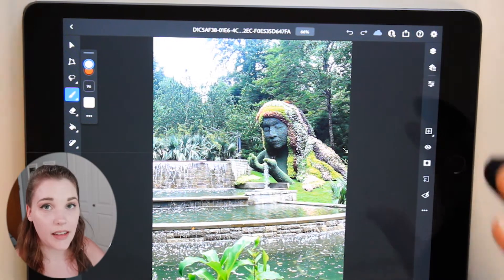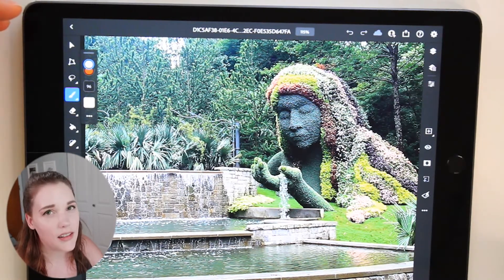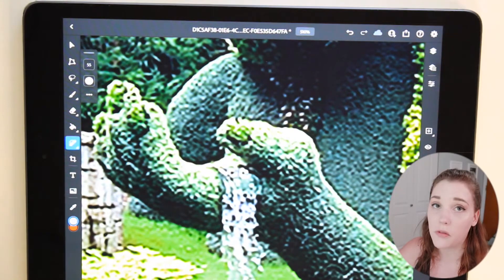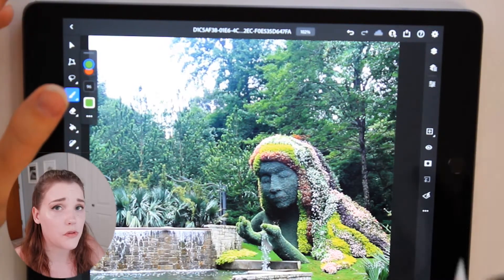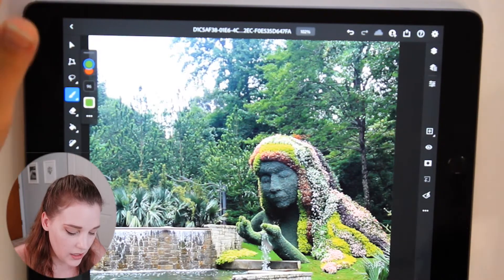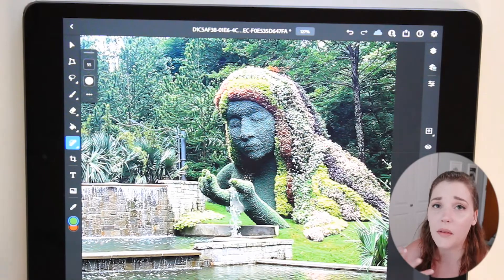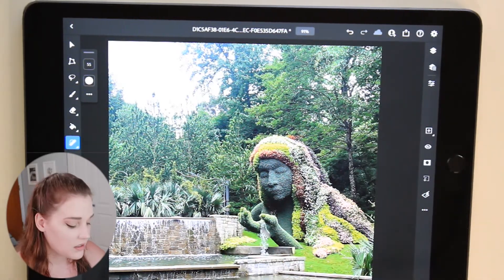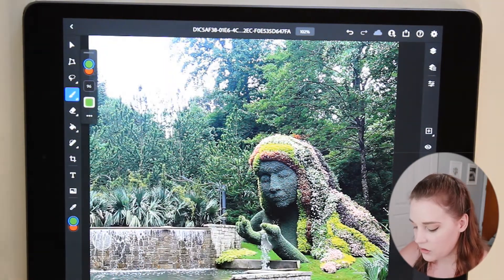What's Missing in Photoshop on iPad 📷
Hello Creatives!

I have done a few of these for Illustrator on the iPad and you all seem to enjoy them so I decided to do one for Photoshop on the iPad. Everything that I have found to be missing in this app for iPad, if you find anymore let me know ^.^  Thank you @PerryAnn for the inspo!

Music

Wash
Artist: Timothy